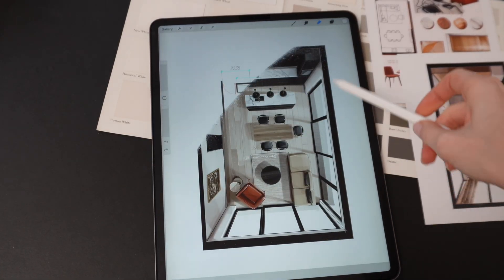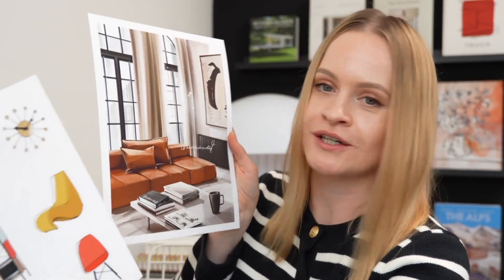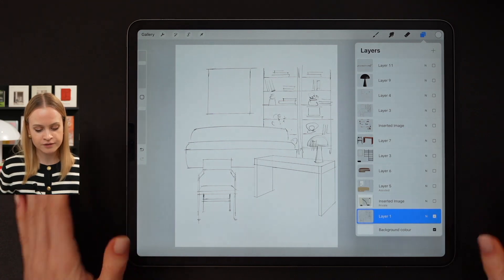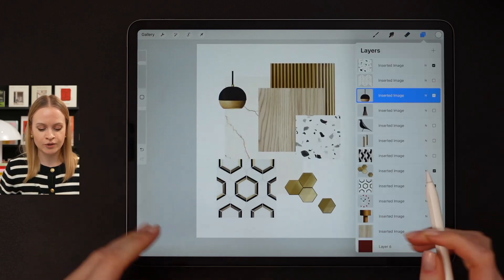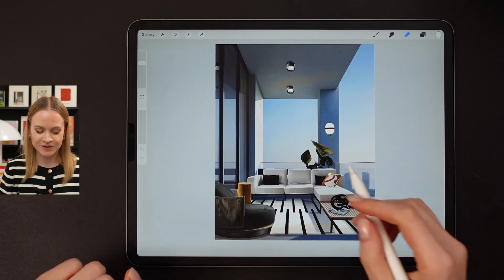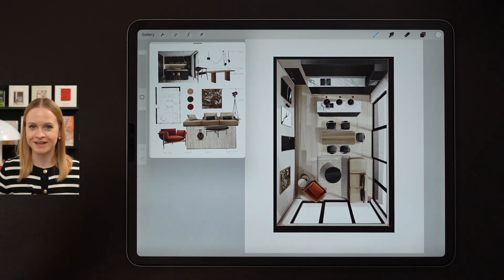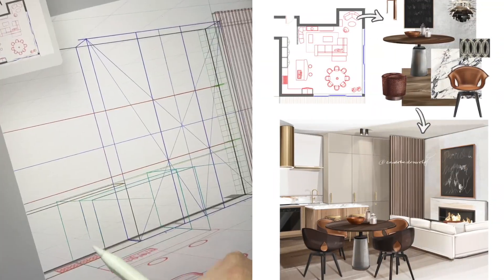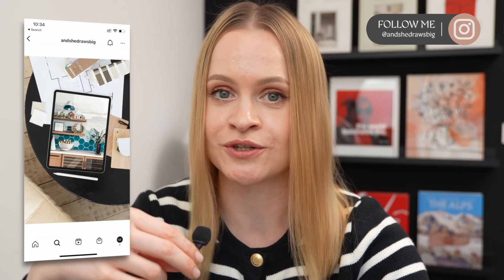From Interior Moodboard to Interior Drawing: iPad Procreate for Designers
✅ Learn to draw and design STUNNING interiors on your iPad (1,000 students taught)

Or read about digital drawing and its possibilities in my free guide